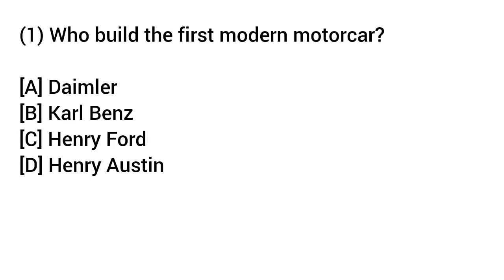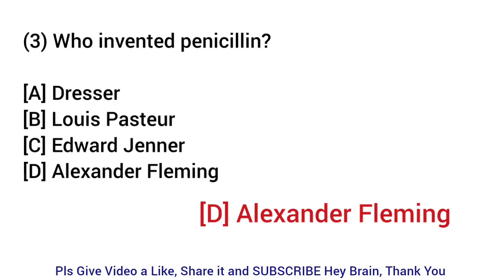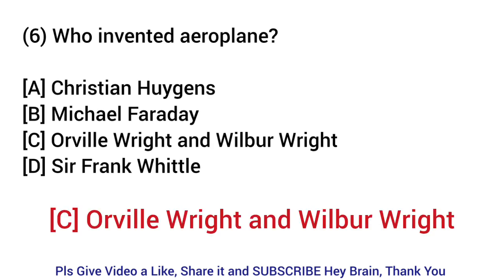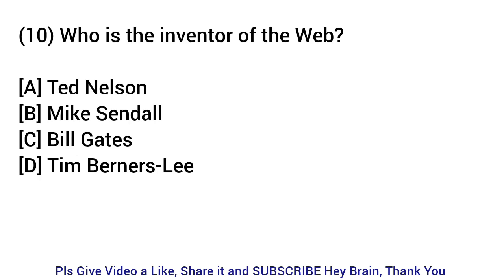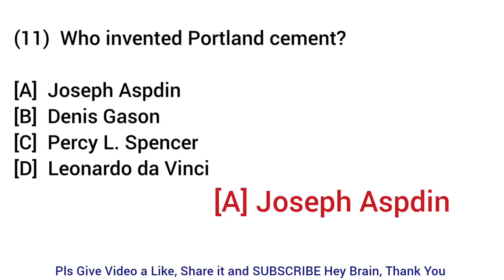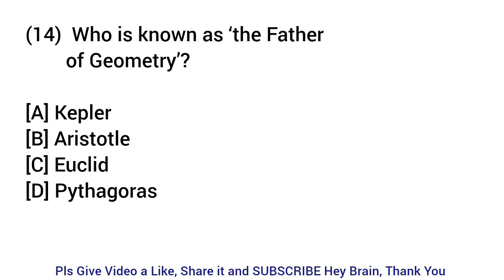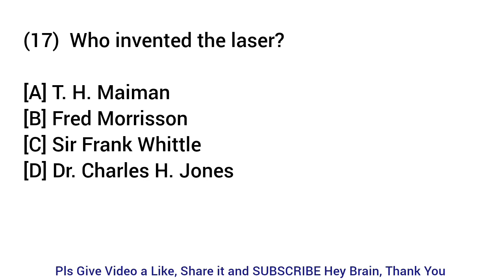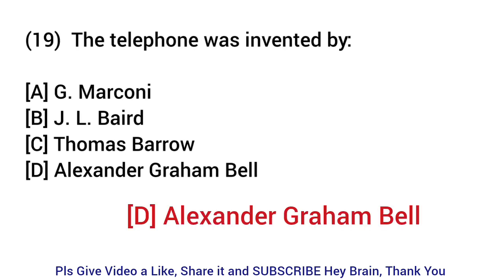25 Important Inventions and Discoveries | GK Quiz | General Knowledge | GK in ENGLISH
25 Important Inventions and Discoveries   | GK Quiz | General Knowledge | GK in ENGLISH |
gk questions answers in english
hey brain
world gk questions answers in english
gk mcq questions answers
simple gk questions answers in english
easy gk questions answers in english